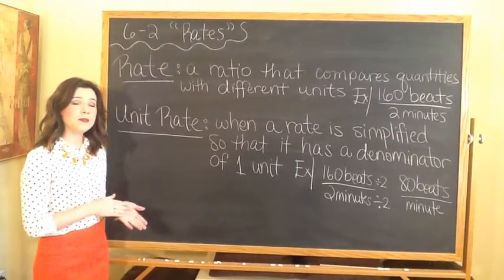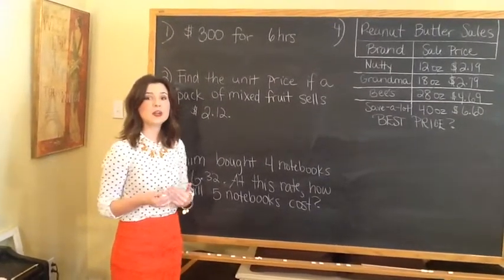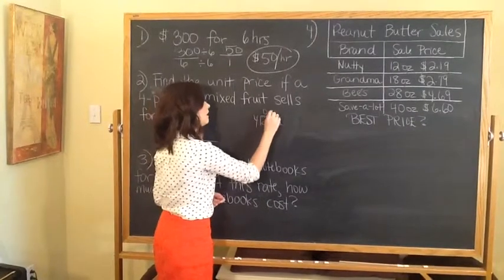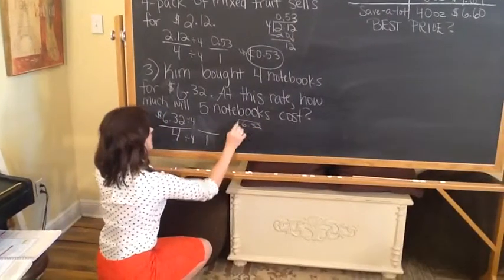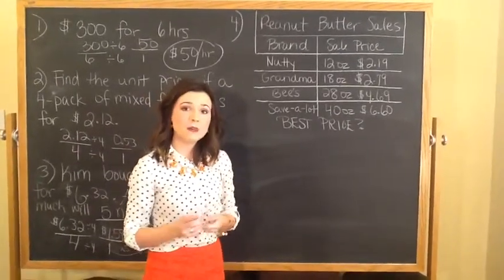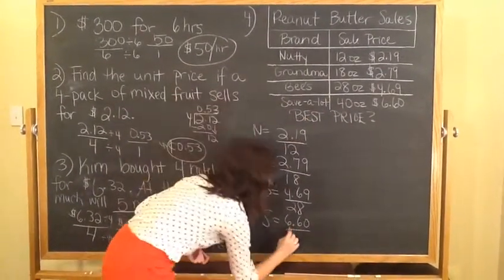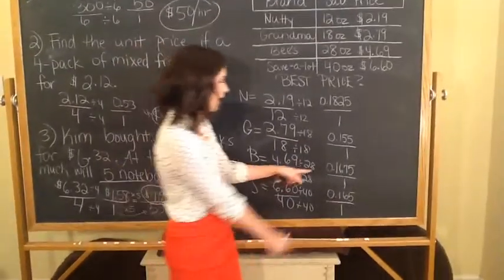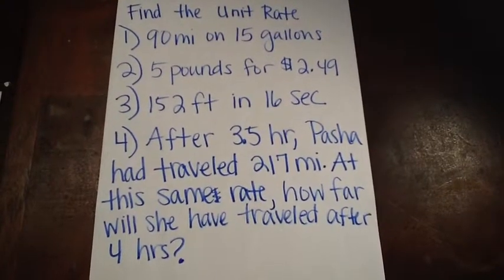FA 7th Grade Math Lesson 6-2